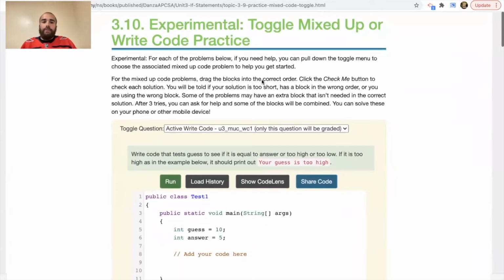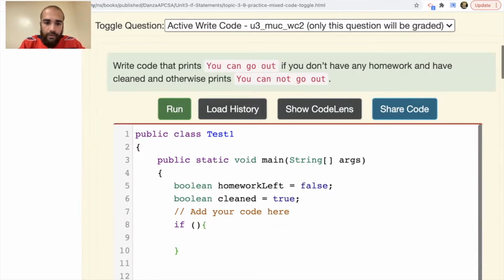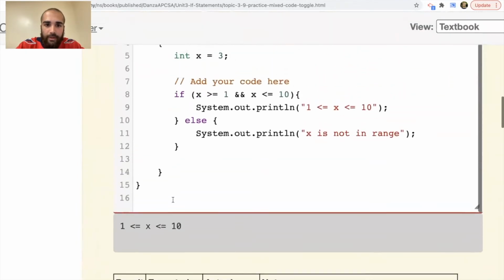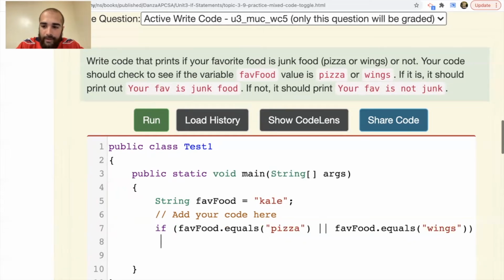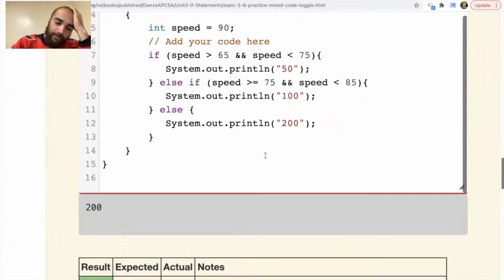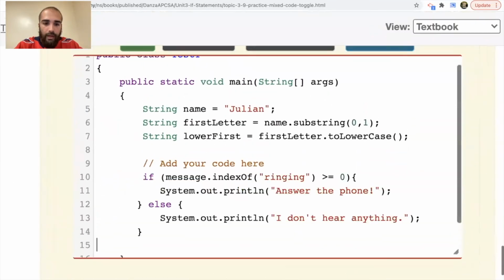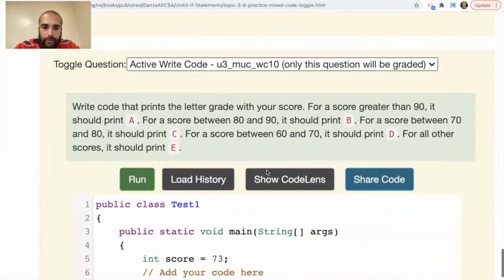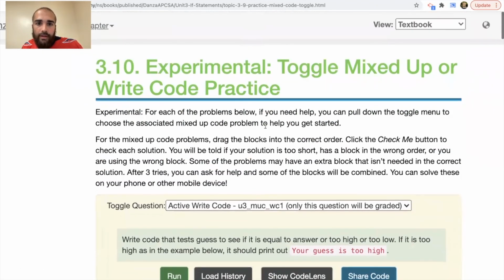3.10 Experimental: Write Code Practice | CSAwesome APCSA Java